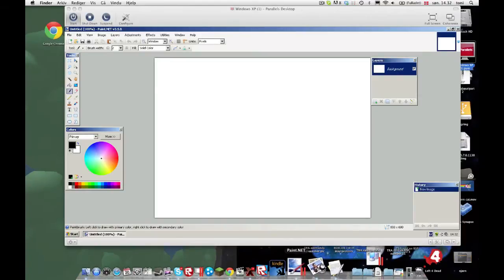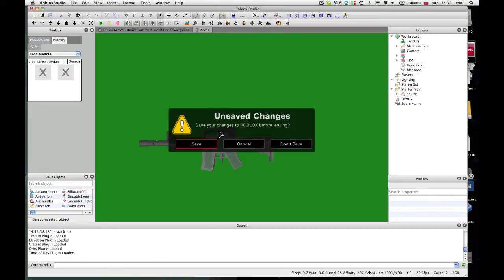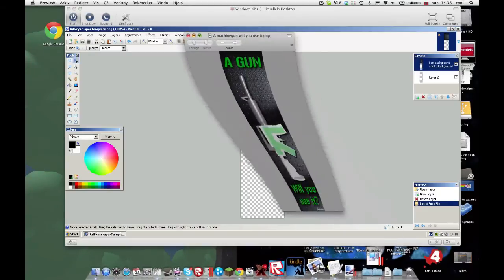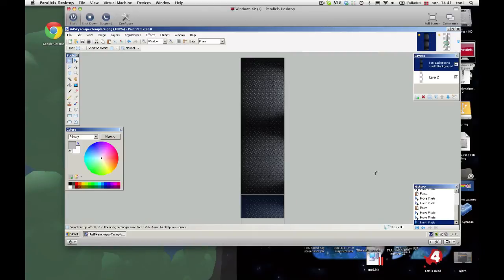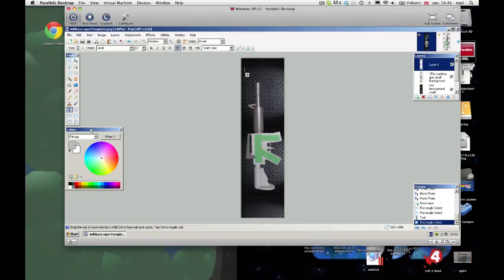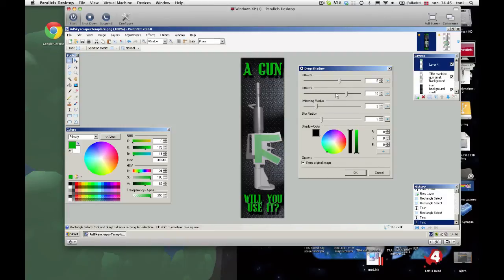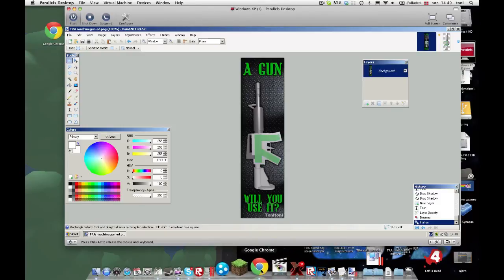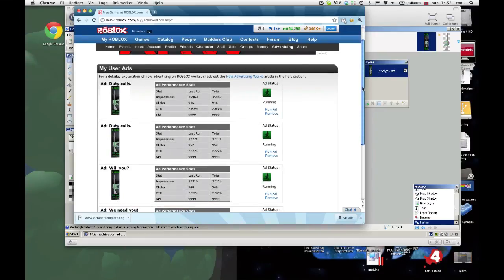[Tutorial] How to make an epic advertisment using paint.net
A step by step tutorial showing you how to make an epic advertisment using paint.net

The use of ROBLOX assets in this video goes under fair transformative use.
Examples of fair use include commentary, search engines, criticism, news reporting, research, teaching, library archiving and scholarship. It provides for the legal, unlicensed citation or incorporation of copyrighted material in another author's work under a four-factor balancing test.